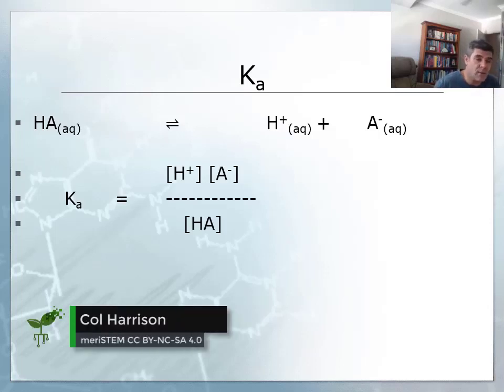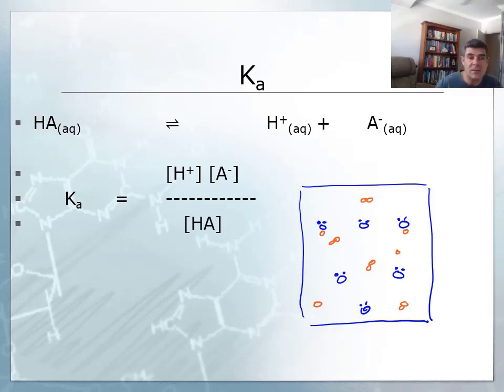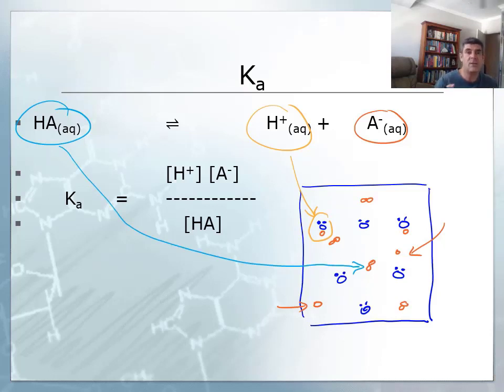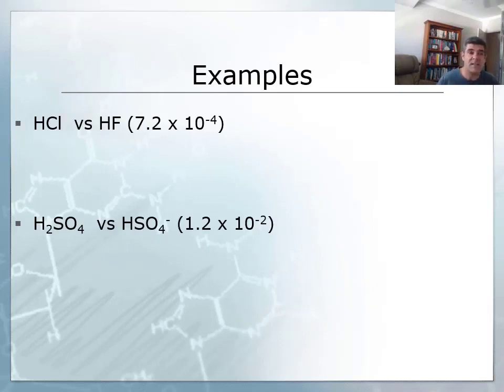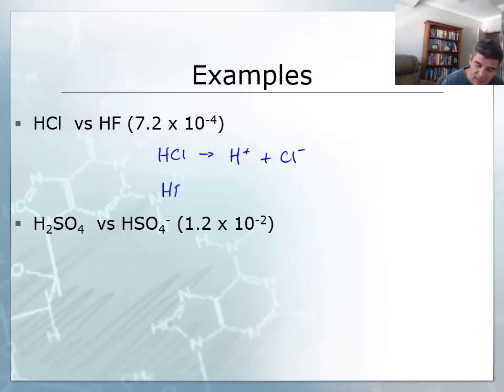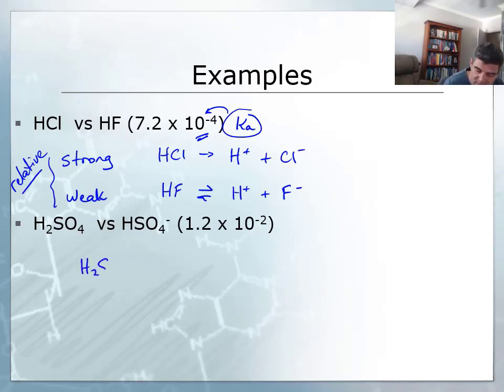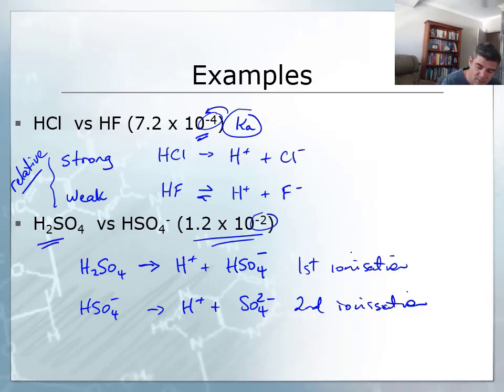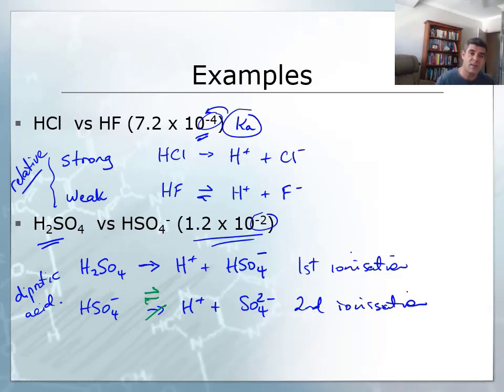Comparing acid dissociation constants | Acids and bases | meriSTEM